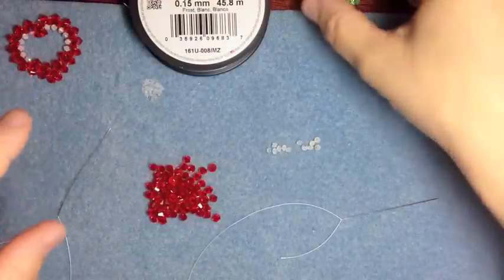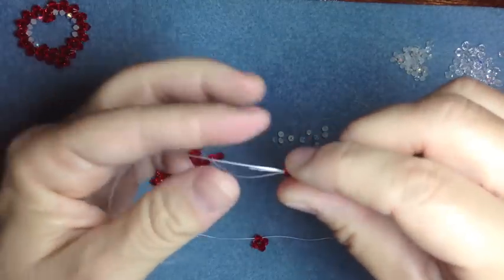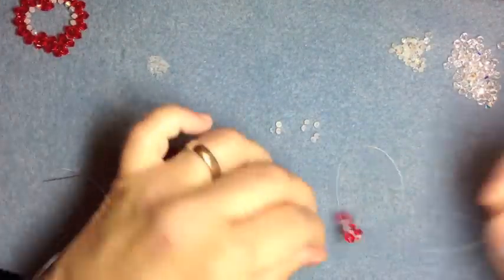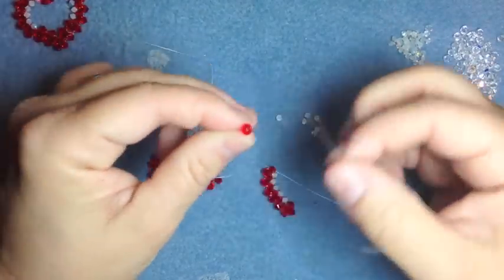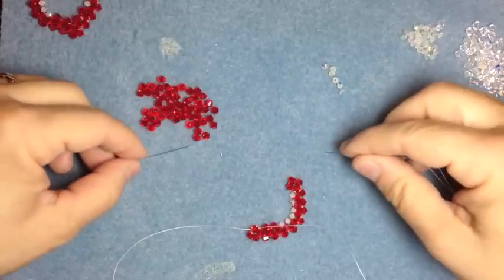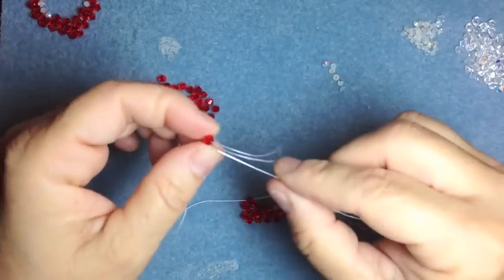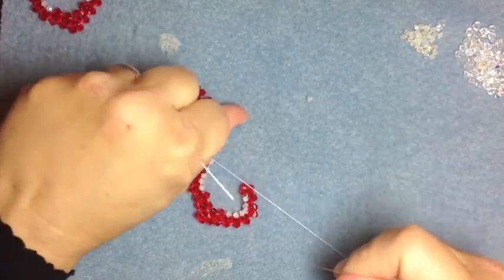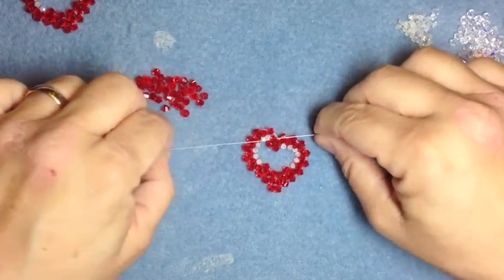Swarovski crystal Open Heart Pendant tutorial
Materials you need are 42 4mm bicone beads, 60 3 mm bicone beads,  soft beading thread, two beading needles